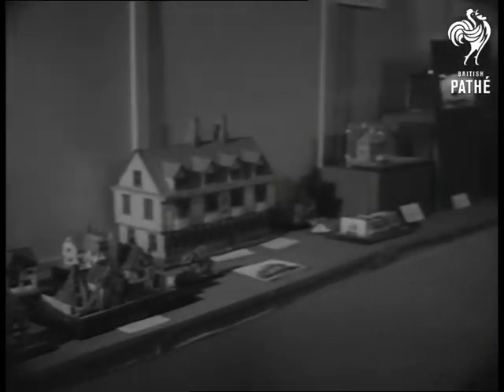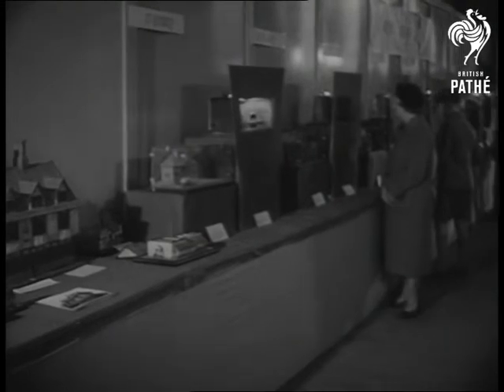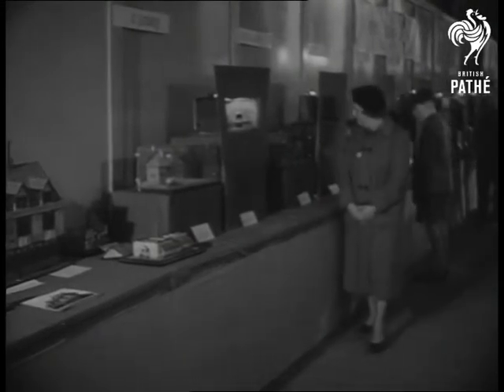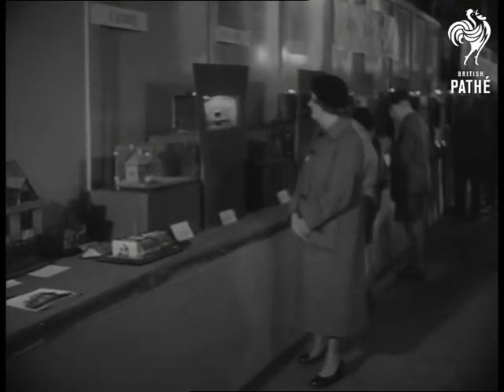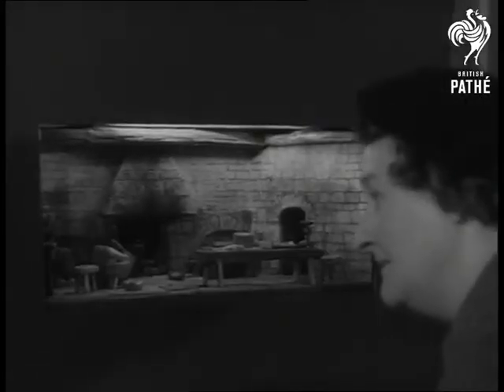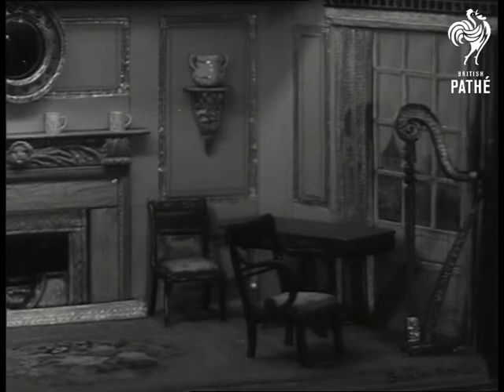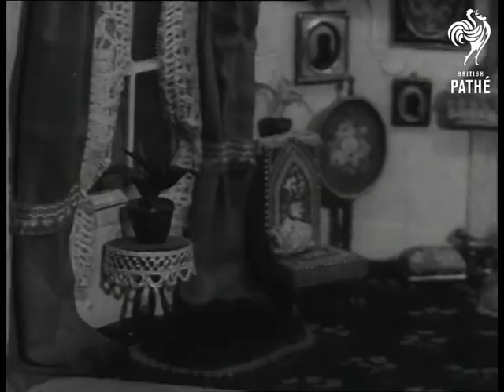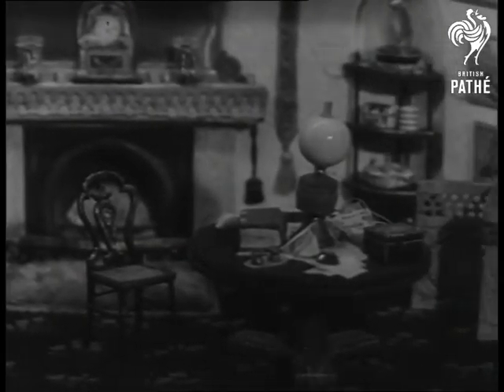Model Houses (1954)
Brighton, East Sussex.

Camera pans from small model houses to people who are looking at them. This is Exhibition of Model Engineering and Handicraft in Brighton. MS. Model roof. Woman's head can be seen on right of picture looking at it. CU. Model room. Camera pans across it. Room setting in old time farmhouse style. MS. Little boy and girl looking at model house. CU. Model house. CU. Another model house. CU. Inside model house. Camera pans across Elizabethan room. CU. Small boy looking. CU. Model room showing Regency style  setting, on right of picture shows a harp. CU. Two ladies looking. Camera panning across interior of model room.
 FILM ID:1347.29